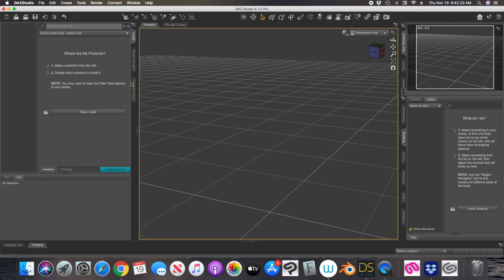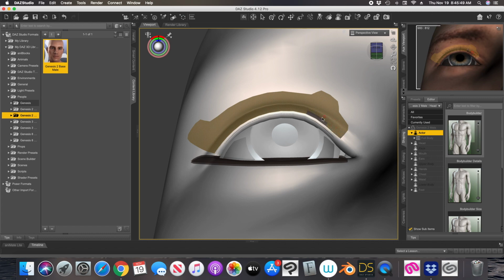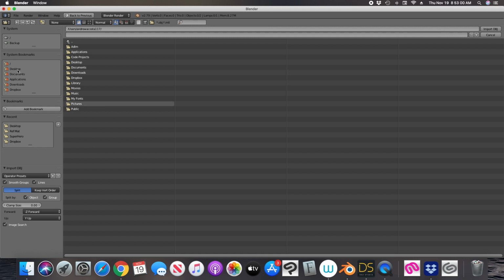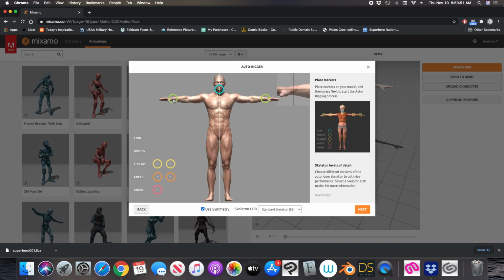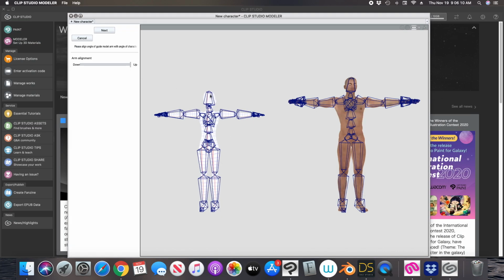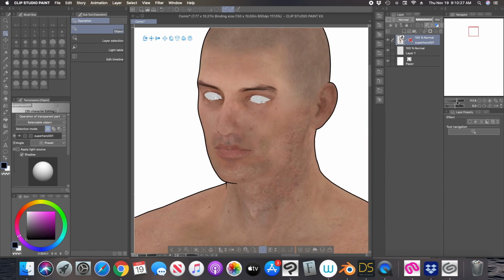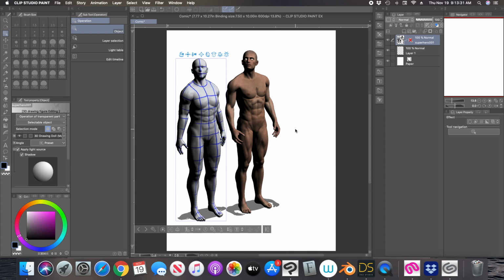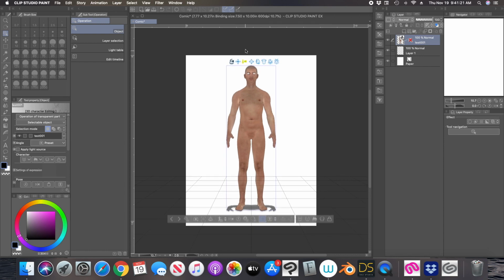[Clip Studio] 3D Model from Daz Studio to CSP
This is a tutorial of how to upload a 3D model from Daz Studio into Clip Studio Paint.